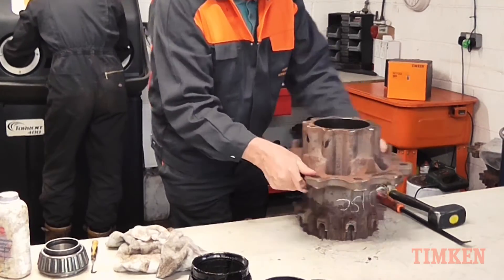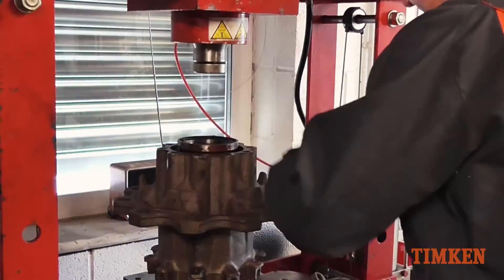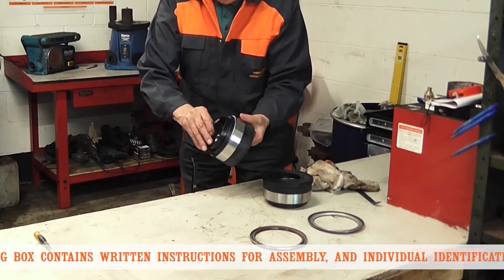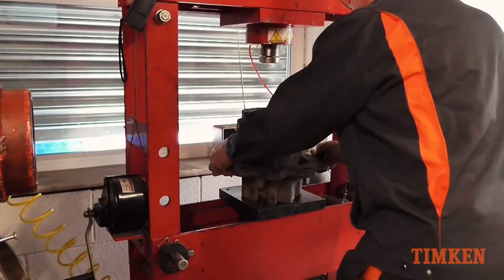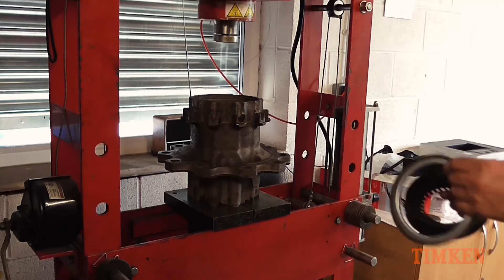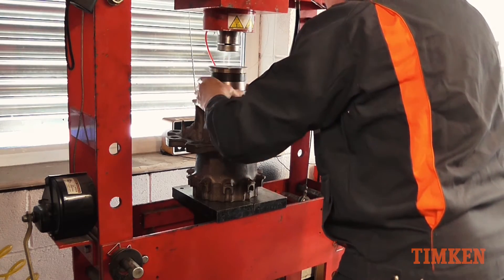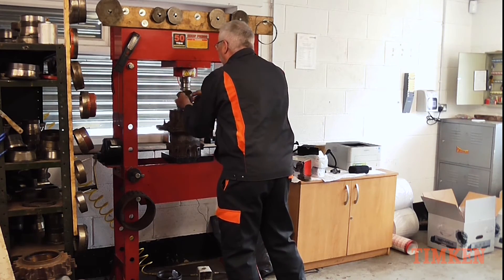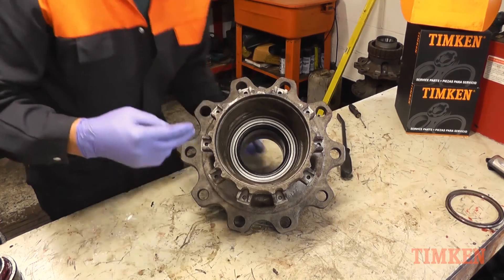Repairing Insert Unit for Truck Wheel Hubs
Guide to installing a Timken bearing into a truck wheel hub.